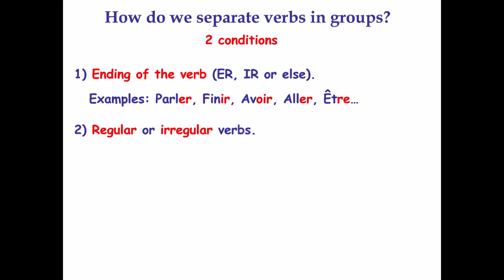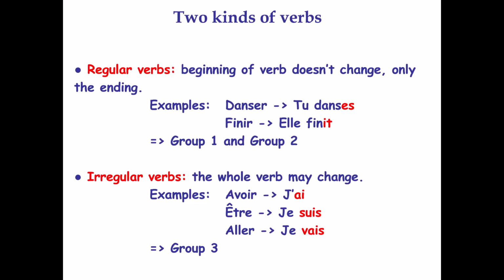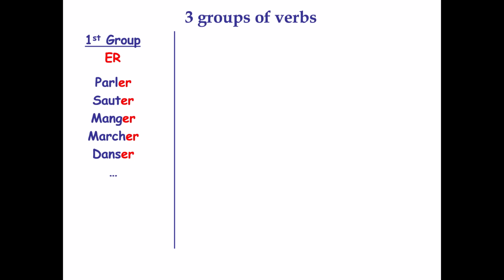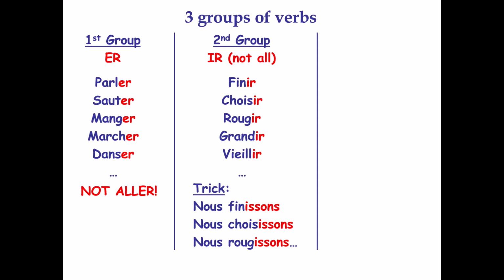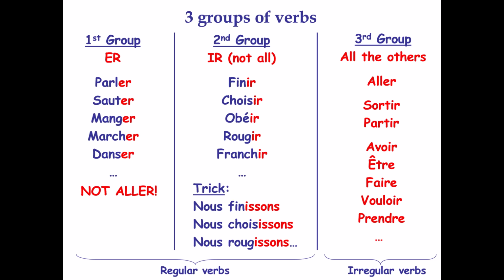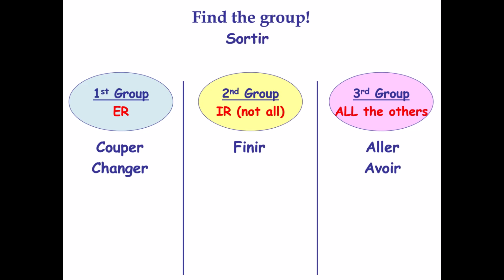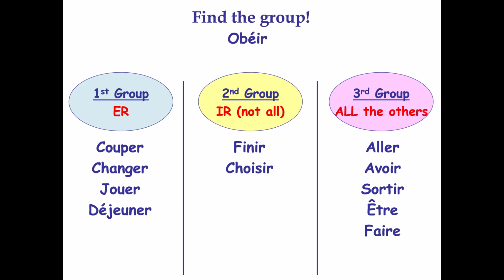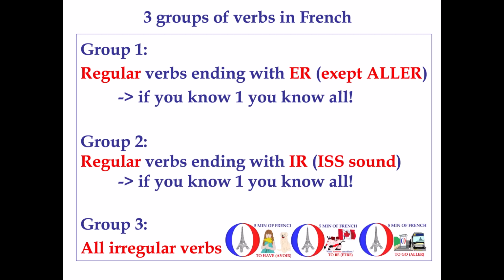Learn French: GROUPS OF VERBS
Easy practice the 3 French GROUPS OF VERBS. This video will help you to find out the group of French verbs which will ultimately help you to conjugate them...